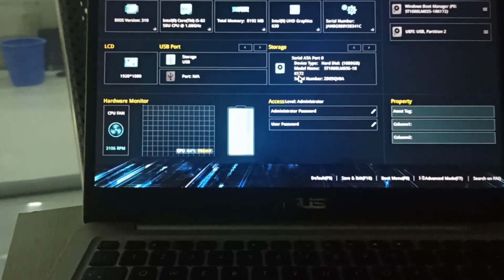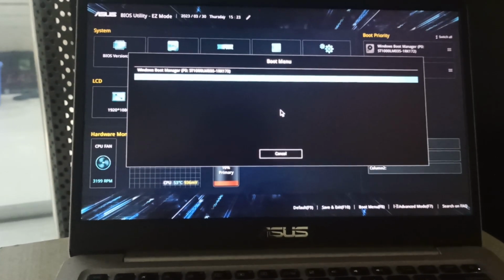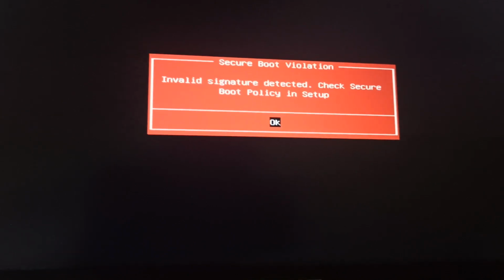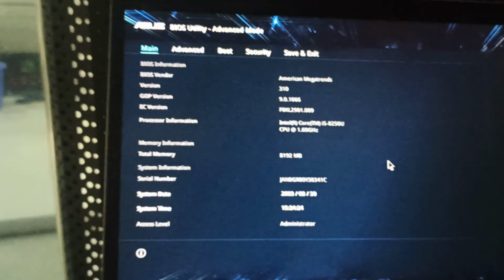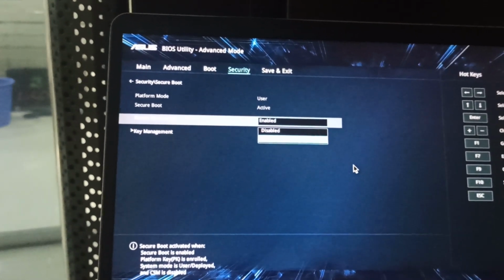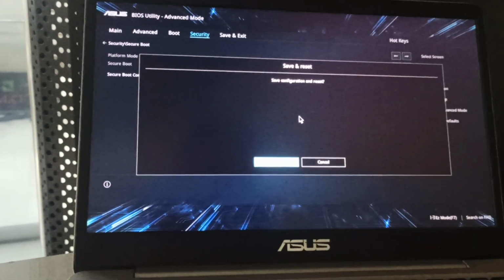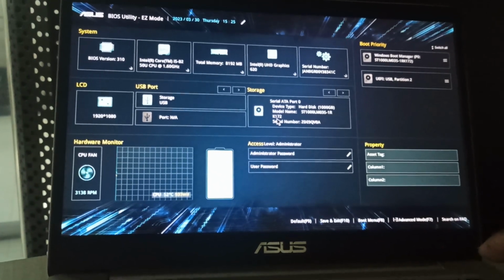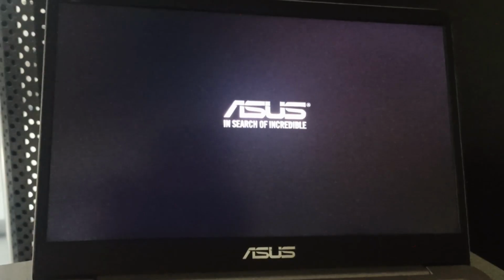Fix Secure Boot Violation: “Invalid Signature Detected” (Easy Solution!)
We always do the common thing while we are installing windows. Here we have a problem and I have tried to provide you the best possible way that can surely help you.
You just need to change some common settings.